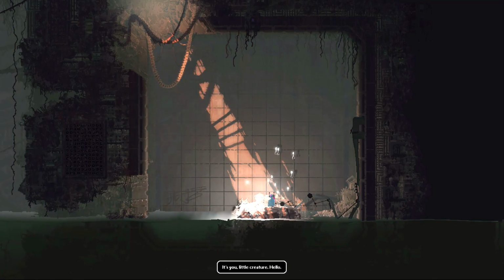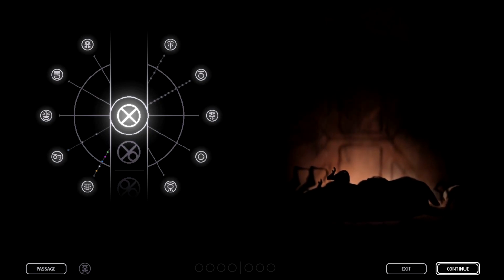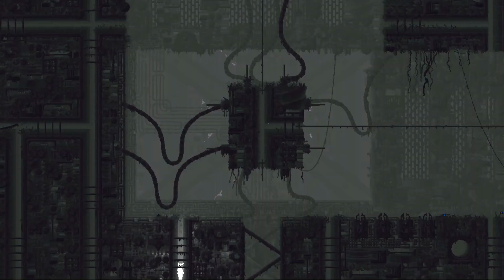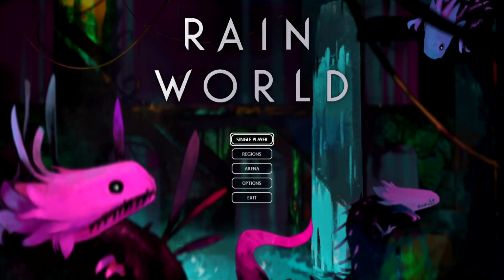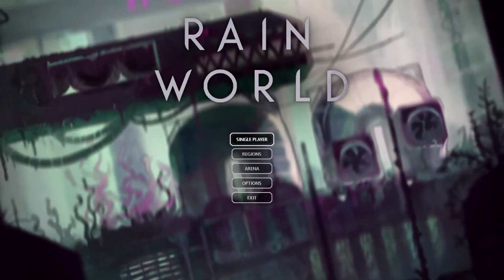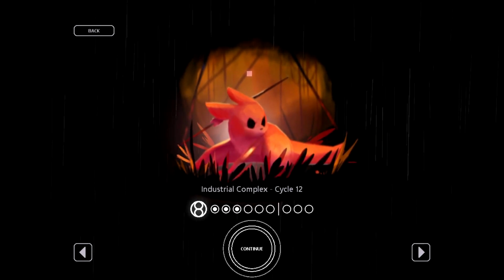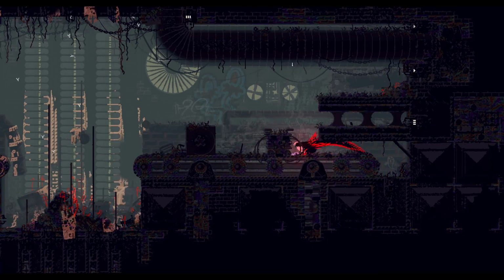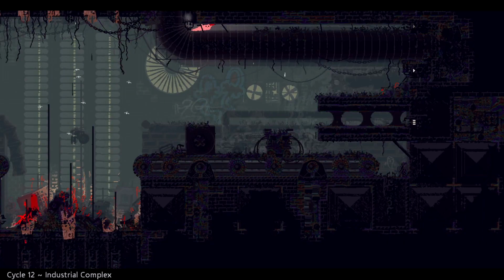[Let's Play] Rain World - Episode 128 "Meet the Siege Tank"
It costs 400,000 batflies to fire this Lizard... for 12 seconds.